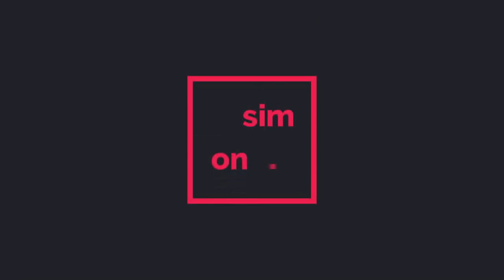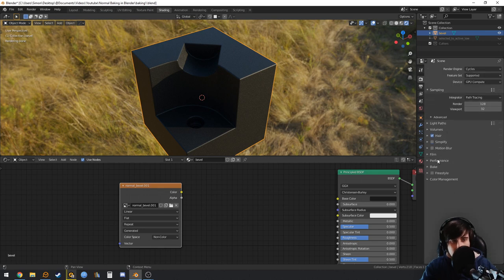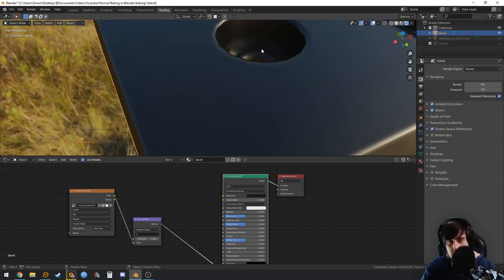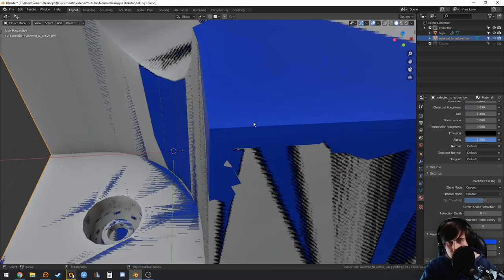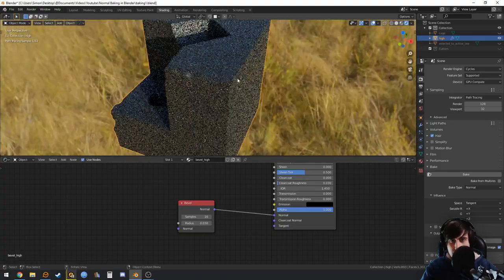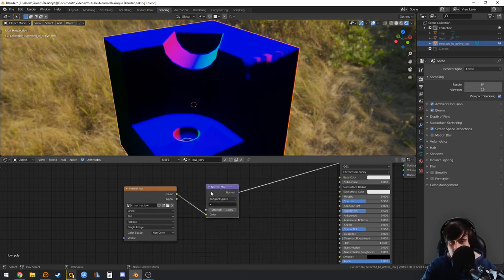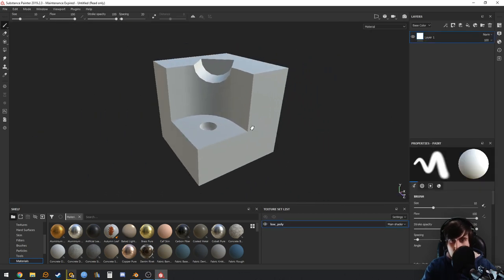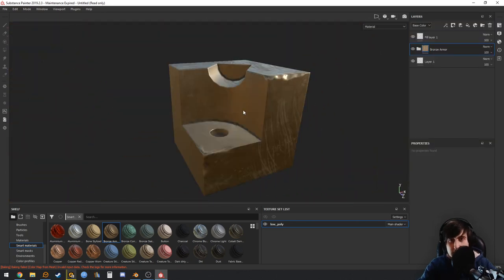Bevel Baking in Blender - Tutorial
The Bevel Shader makes it easy to add a better quality to your hard surface models by baking it down to a normal map. It can also be mixed with other detail such as a sculpted high poly.

Do you know more baking tips in Blender? Please leave them in the comments, it's not a subject I control a lot and I'm sure your knowledge can be helpful for a lot of us :)